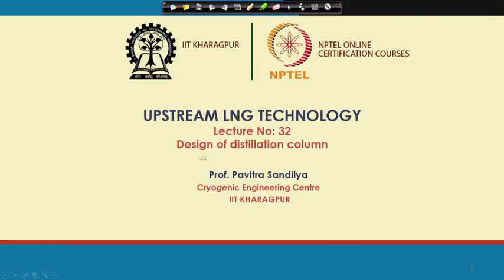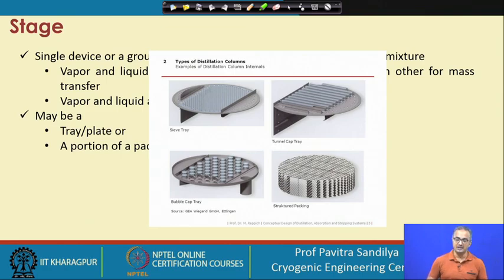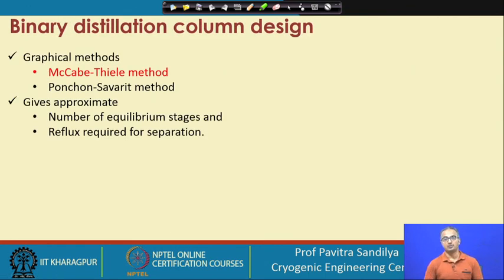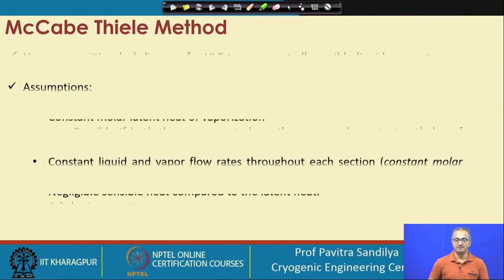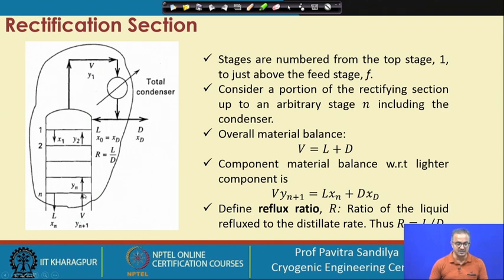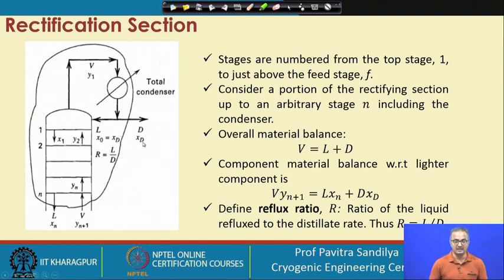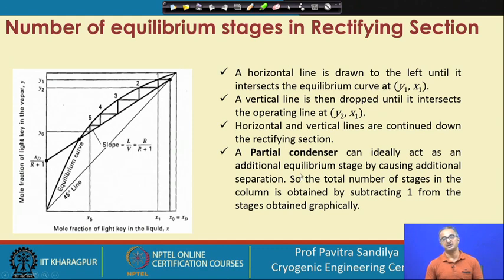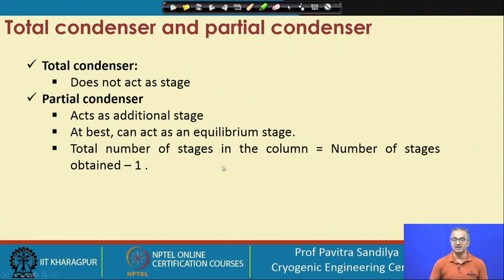Lecture 32: Design of distillation column